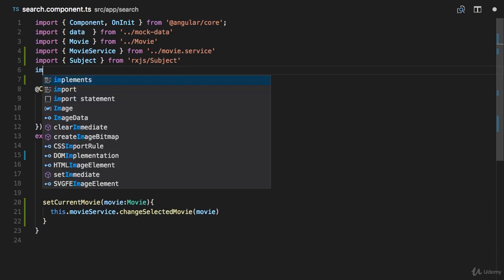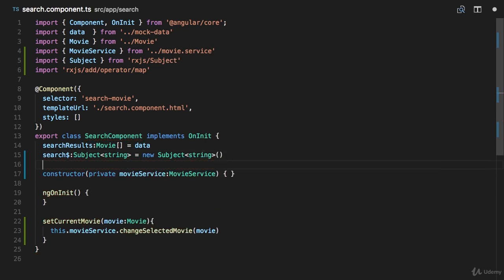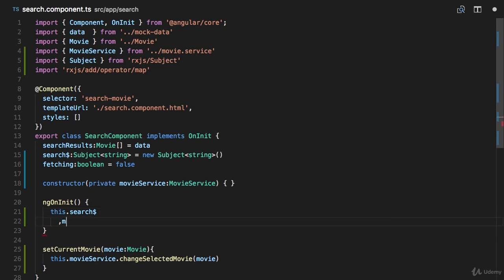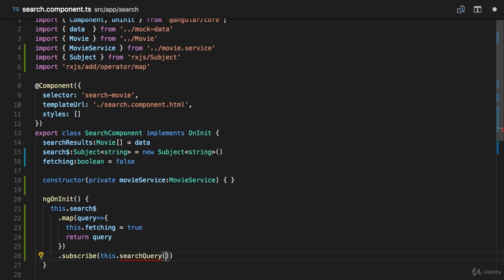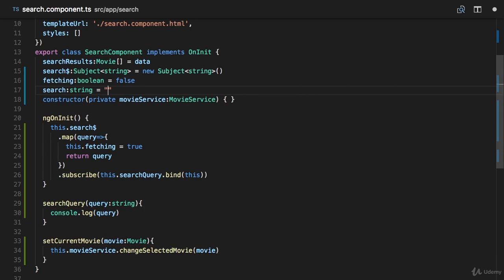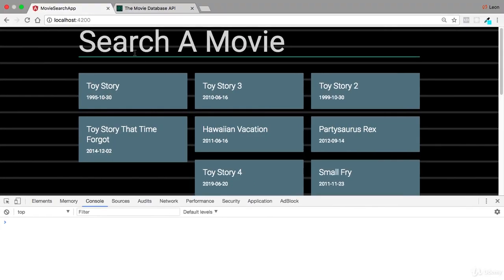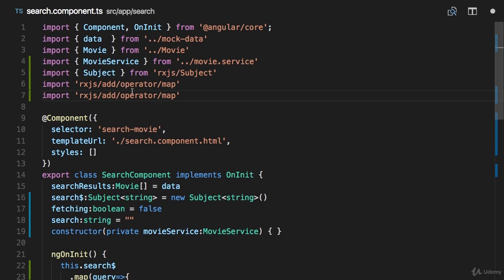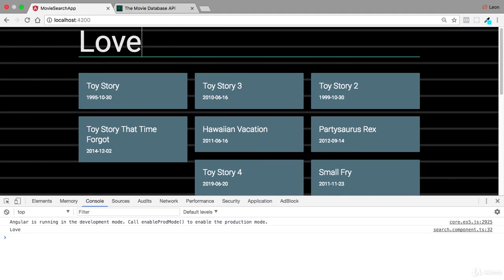036 Faking the Search with Observables